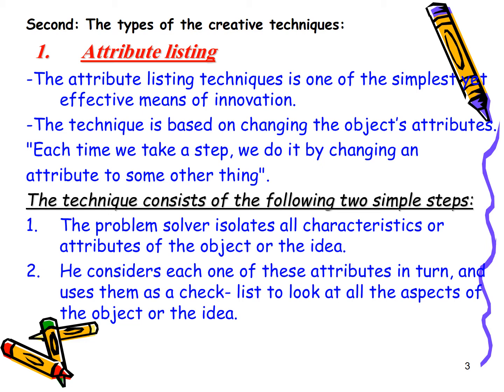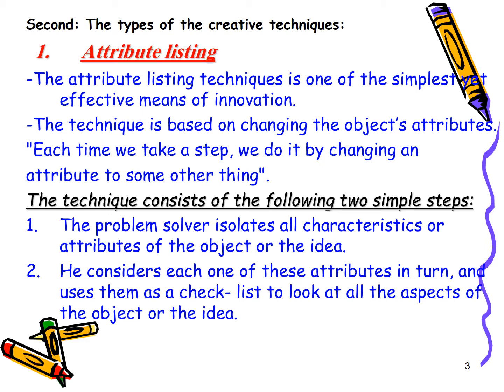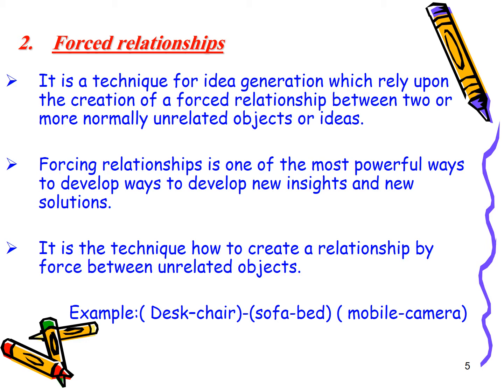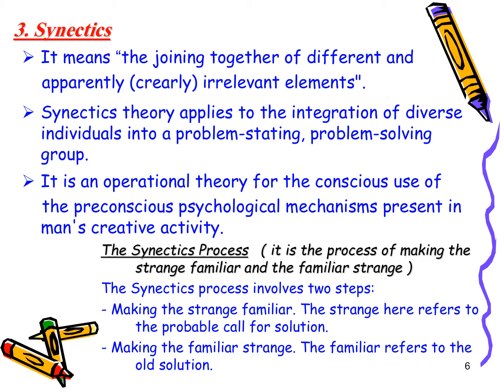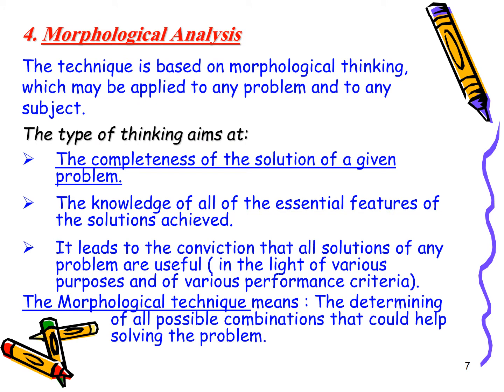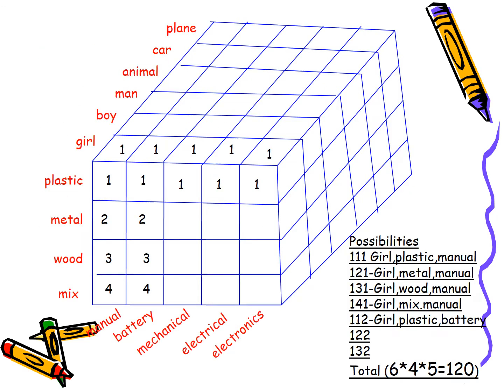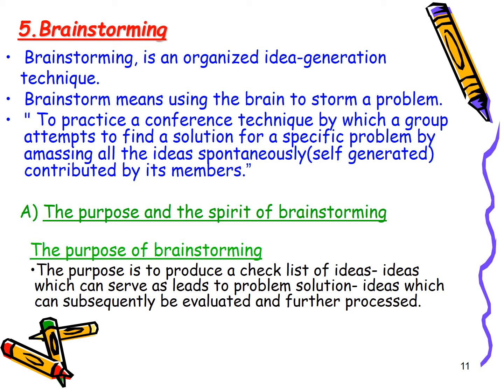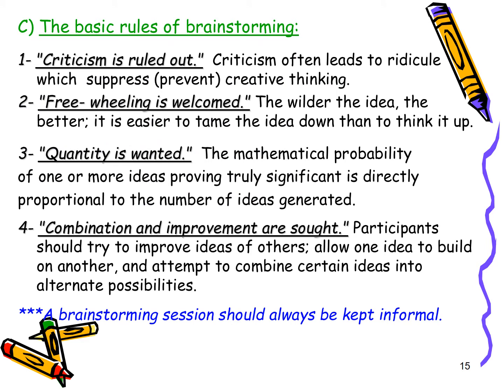MGT BSC 208 Lecture4 1 5 2020